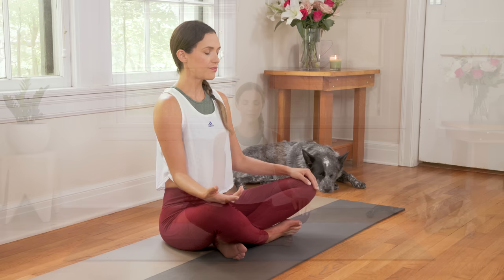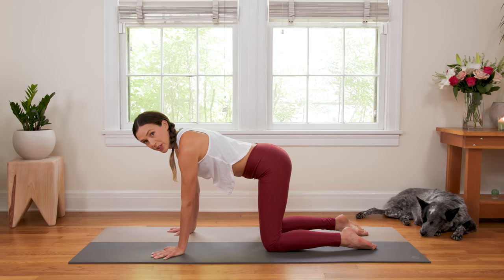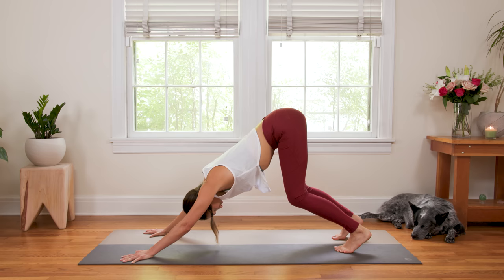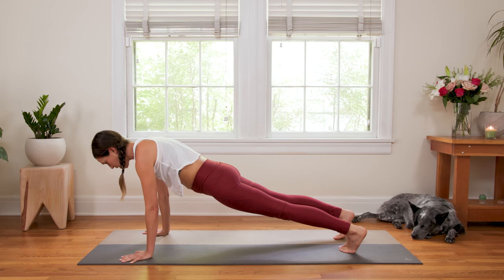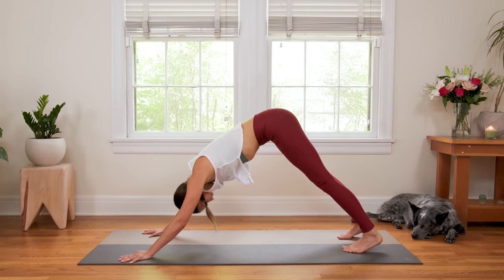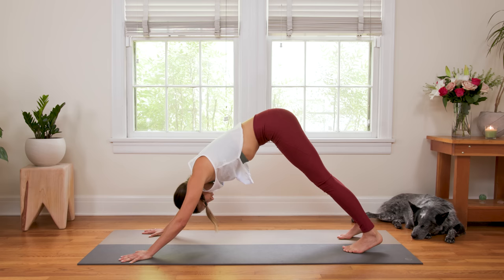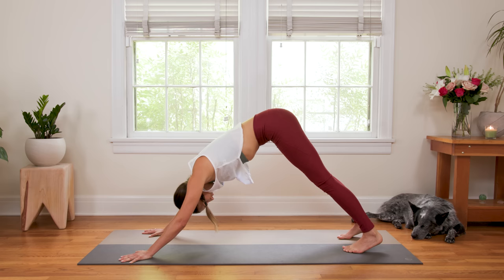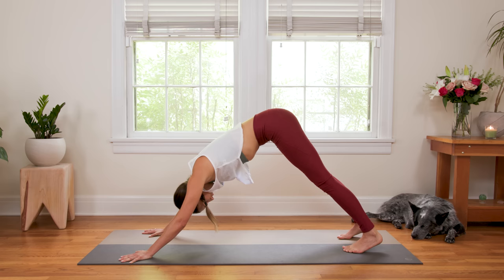Brain + Body Balance | 22-minute Yoga Practice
A ritual for the brain and body to support you during process, healing, and reflection.

Gift yourself with this 22-minute holistic practice to help you feel more balanced from the inside out.

Hop into something comfy and let’s meet on the mat!

Invite a friend. Accountability is awesome!